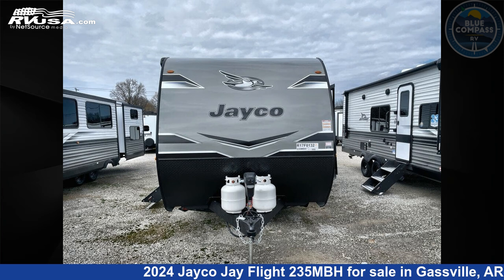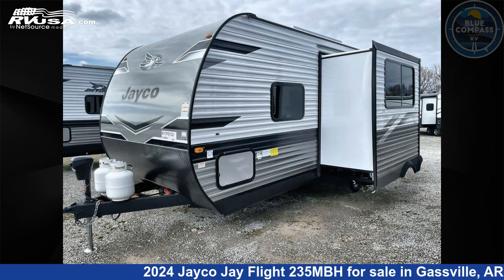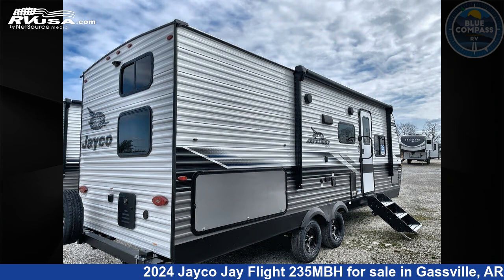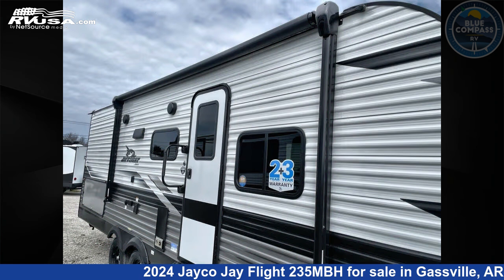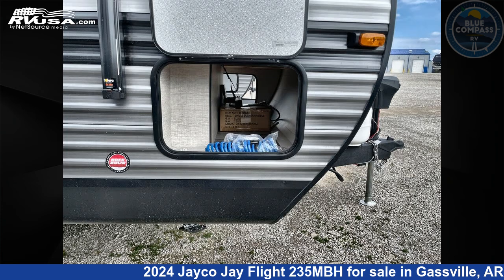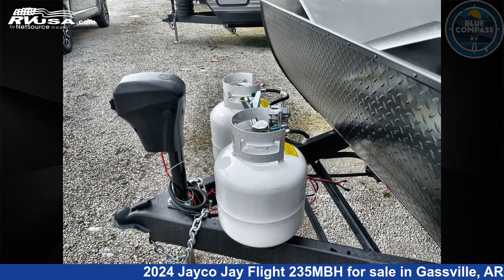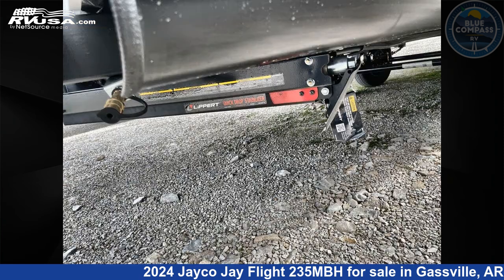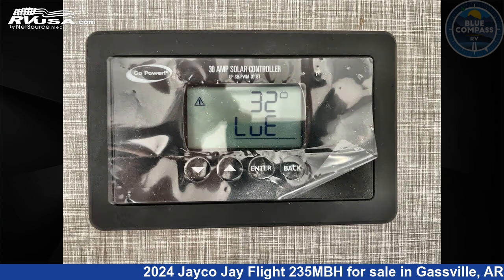Eye-catching 2024 Jayco Jay Flight Travel Trailer RV For Sale in Gassville, AR | RVUSA.com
This 2024 Jayco Jay Flight 235MBH is a Travel Trailer RV. It is located in Gassville, AR 72635 and is offered for sale by Blue Compass RV Gassville. This New Jayco Is 27' 0" in length and features sleeps 8, Slideout, and 52 gal fresh water capacity. The floorplan layout of this Travel Trailer features Bunkhouse, Front Bedroom, Murphy Bed, U-Shaped Dinette.